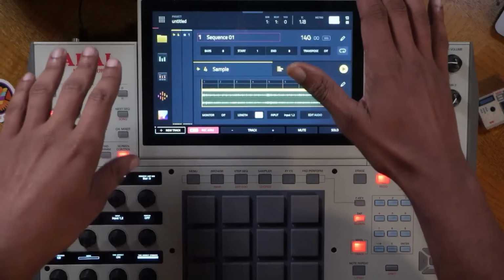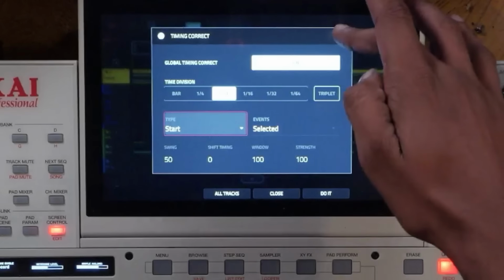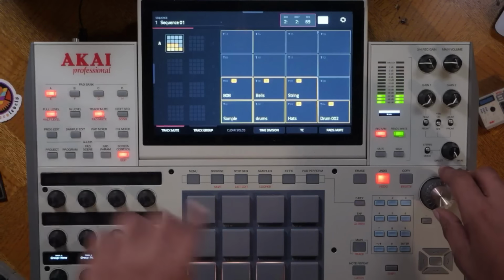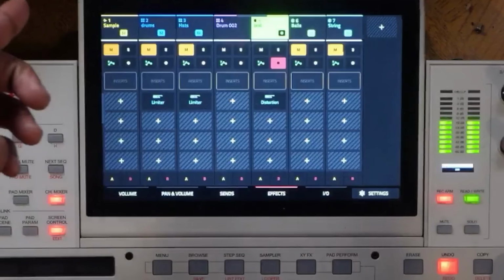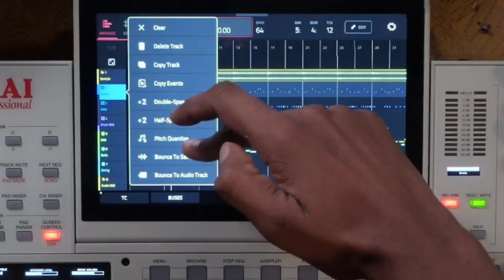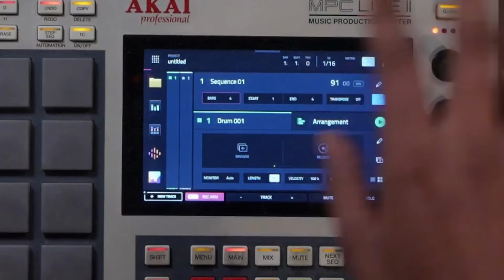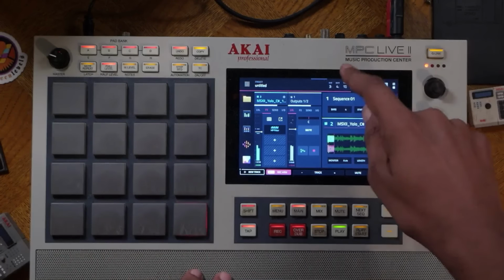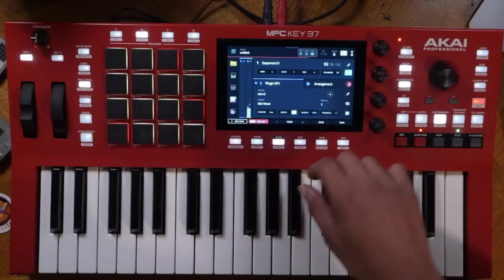MPC 3.0 will to SHUT Sh** DOWN & it's FREE!!!(Hands on Preview)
AKAI let me get a preview of the new MPC 3.0 OS update (which will be out publicly soon). It introduces new features like disk streaming, an arranger, UI overhaul, new chopping options, & more! It will be free for everyone & it retains all of the past feature but with a new workflow!

MPC Masterclasses*
(MPC Key 37 master class coming soon)

0:00 OMG it's real!!
0:54 quick run down
3:12 the arranger, mixer, effects, sends, returns
8:48 deep dive on the new arranger
10:57 recording in the arranger
11:40 disk streaming
12:31 MPC live 2 & 3.0 re-arranging effects
16:26 MPC key 37 switching track types
17:02 making a beat in the arranger
20:09 my thoughts